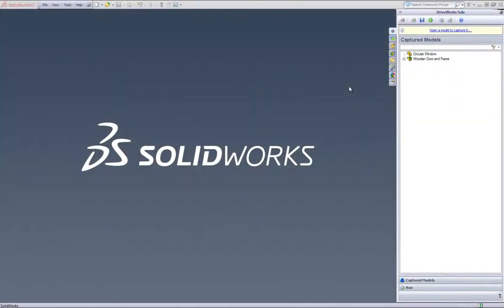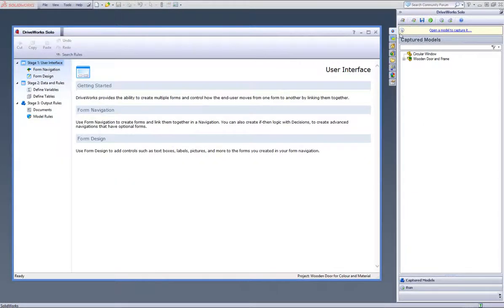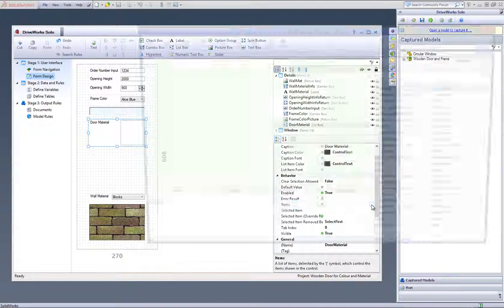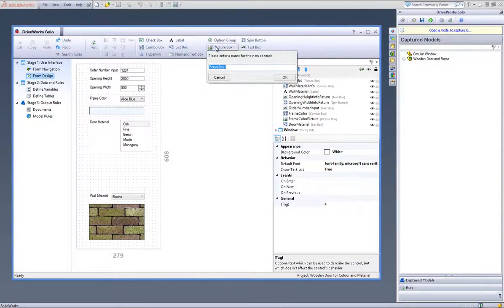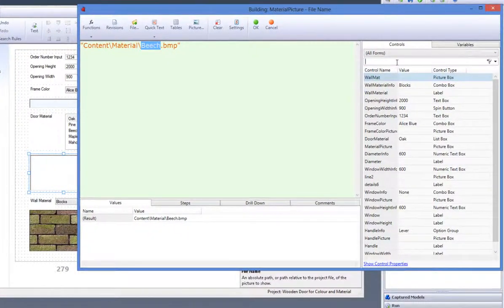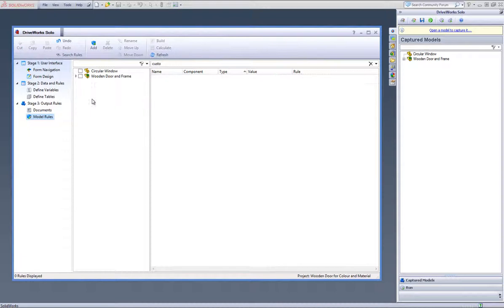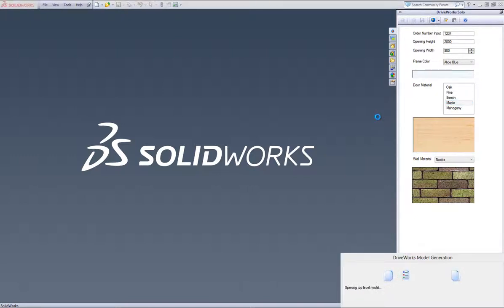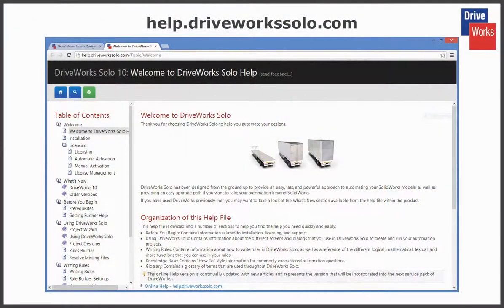DriveWorks Solo - Controlling Model Material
How to control model material with DriveWorks Solo